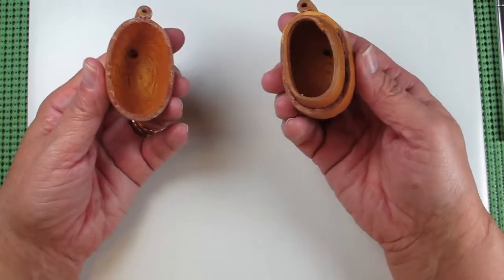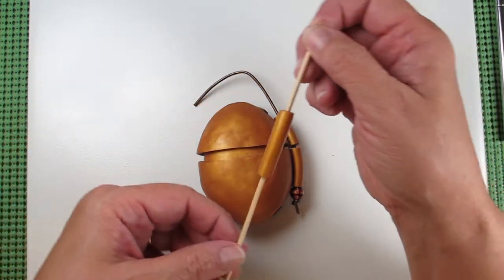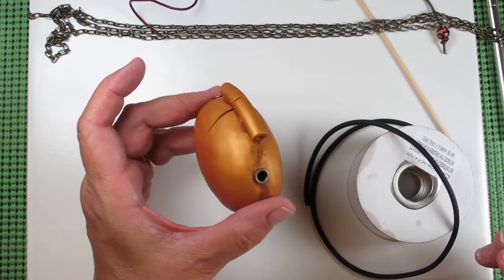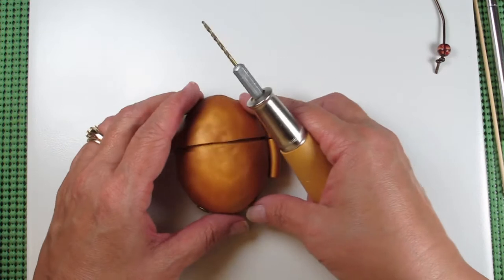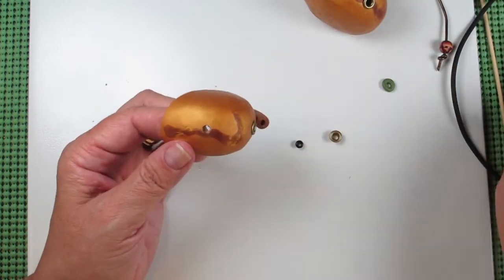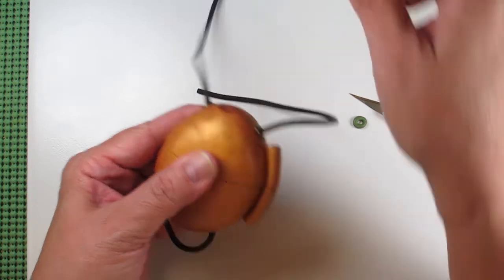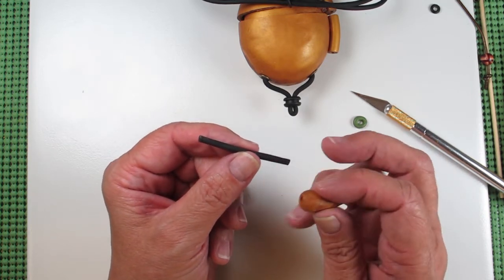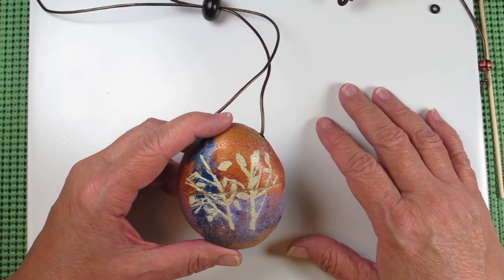Polymer Clay Tutorial Rock Purse Part 3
Part 3 of the polymer clay rock purse tutorial.  Learn the techniques needed to finish the piece.